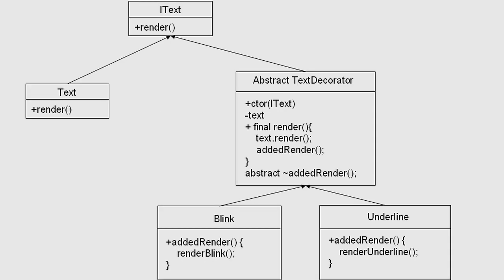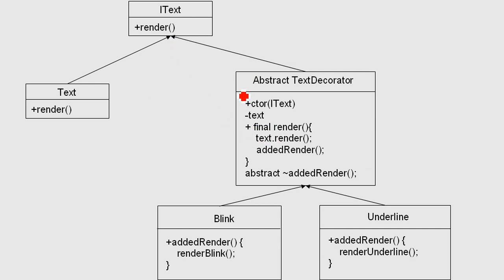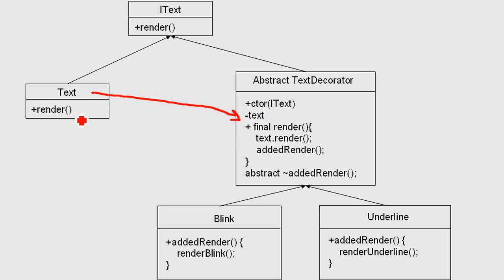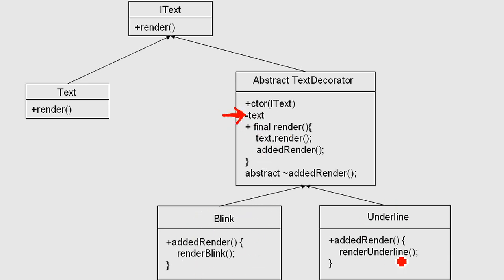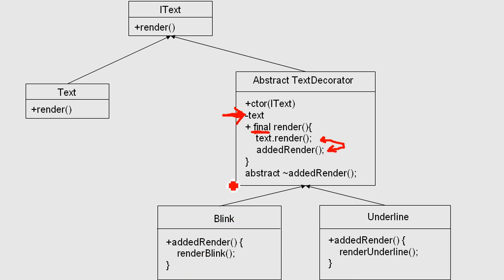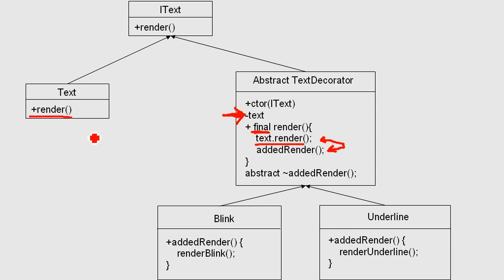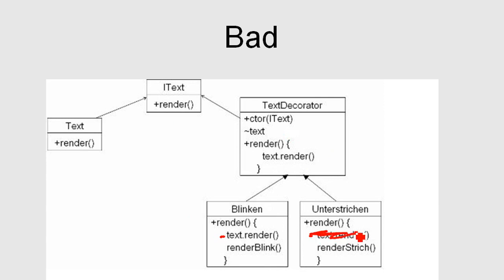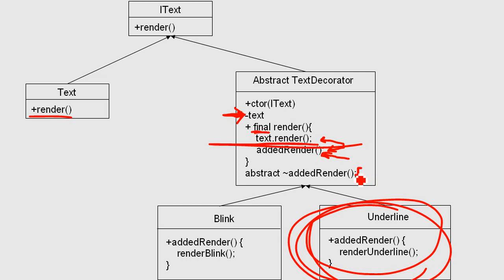Programming: Decorator Pattern - short introduction (EN)